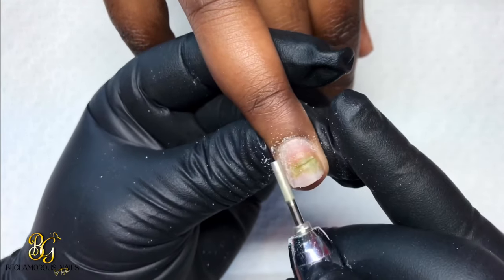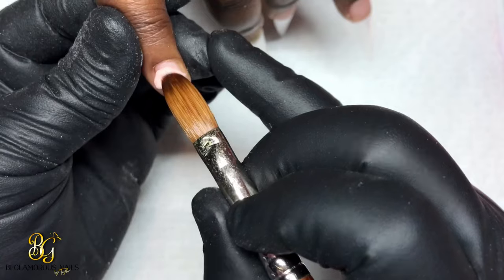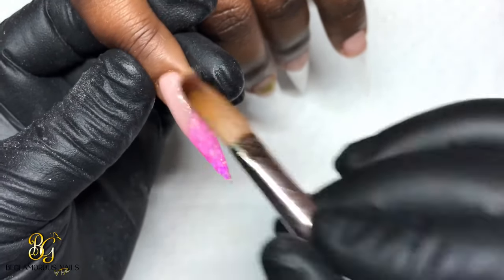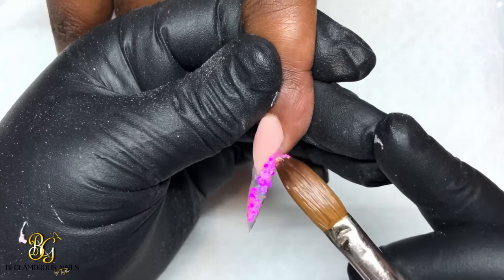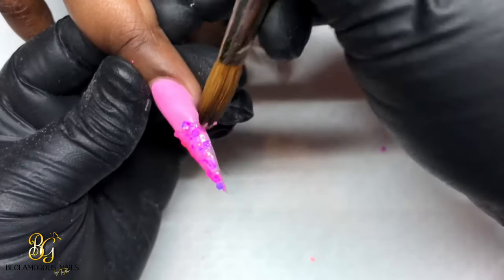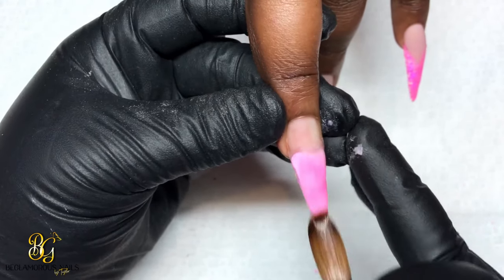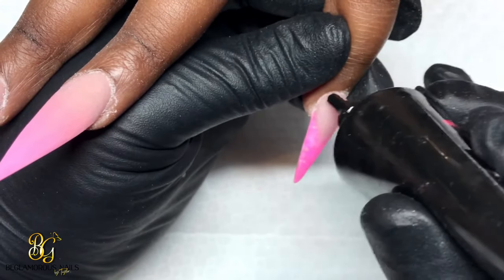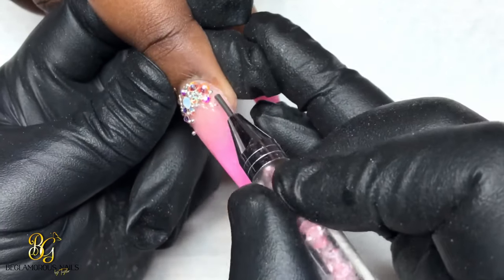Watch Me Work | Pink Long Stiletto Valentines Day Acrylic Nails Tutorial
Hi Lovelies,
Today's video is an acrylic nails watch me work tutorial. I created these stunning long pink stiletto acrylic Valentine’s Day Inspired nails using valentino and JC beauty concepts colored acrylic powder, Makartt gem gel, Veroniques Shop Pink glitter mix and some Swarovski Crystals.

Enjoyed this glamorous pink set? Leave me this emoji with your comments 💖

Stay Glamorous and I’ll see you Soon 🥰
xoxo Taylor.

🥰xoxo Taylor

♡~~~ FOLLOW ME ~~~♡
✗ Instagram ➩ @beglamorousnsils

➩ Coffin Nail Tips

➩ Stiletto Nail Tips

➩ Nail Glue

➩ Gel Mixing Palette

➩ Rhinestone Gel

➩ Zebra Sanding Bands

➩ Desk Lamp
➩ Ring Light